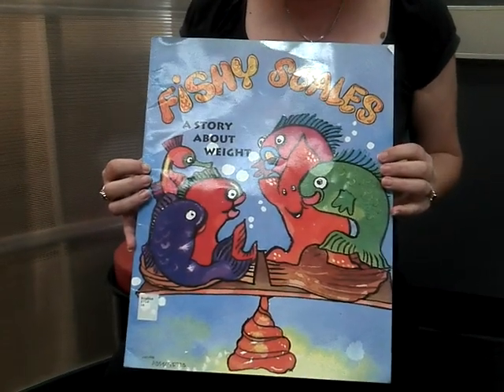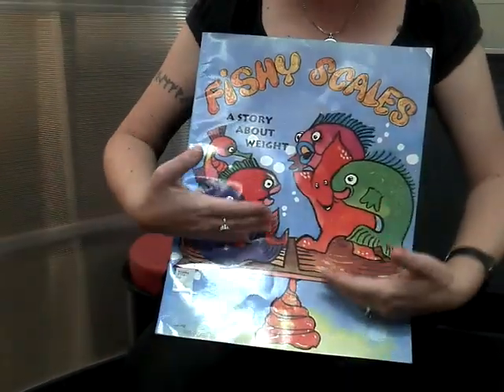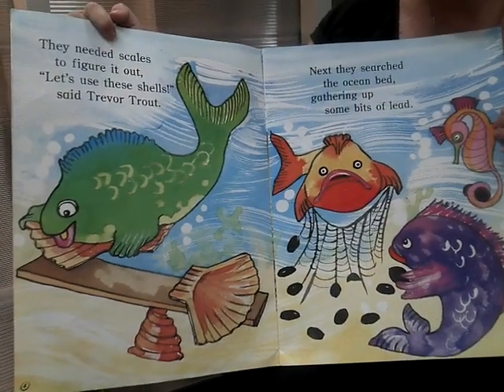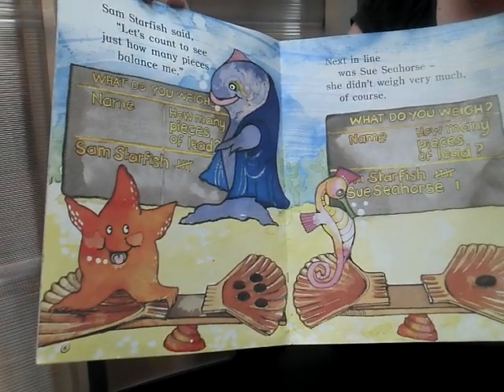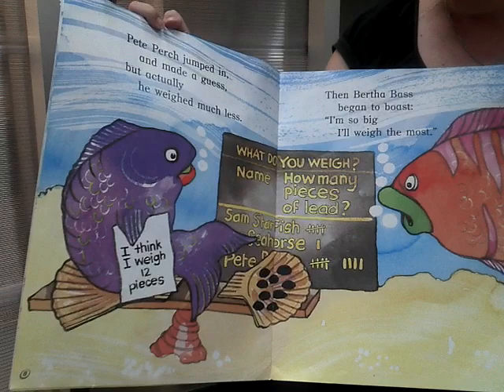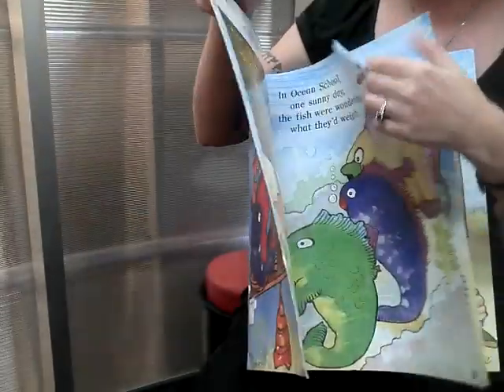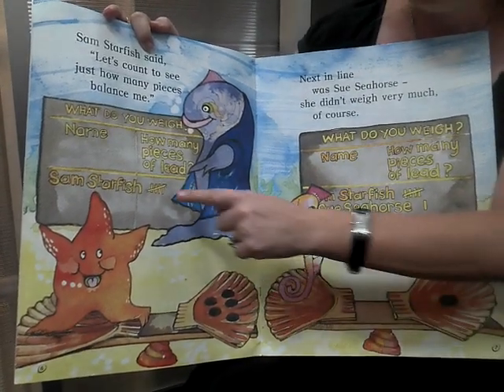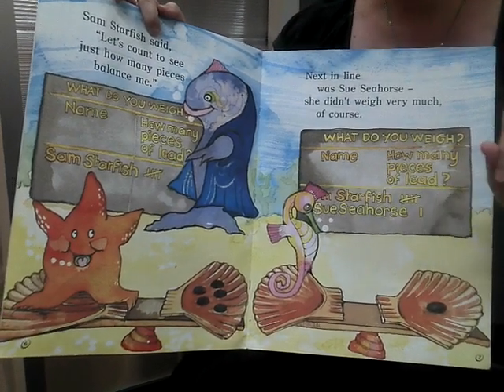Read-aloud of the book Fishy Scales: A Story about Weight. Year 2.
This video focuses on Year 2  Australian Curriculum Mathematics sub-strand Using units for measurement: Compare masses of objects using balance scales.
Reference for book used in this video - Irons, C. & McAllan, M. (1999). Fishy Scales: A Story about Weight. Australia: Shortland-Mimosa.